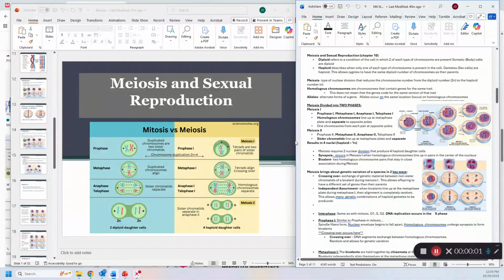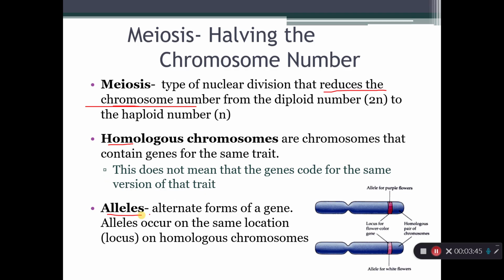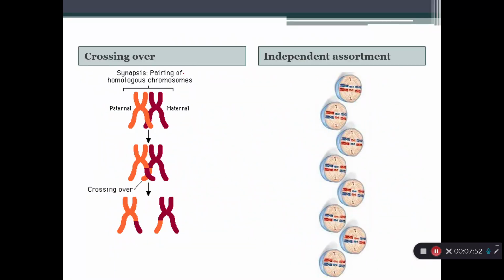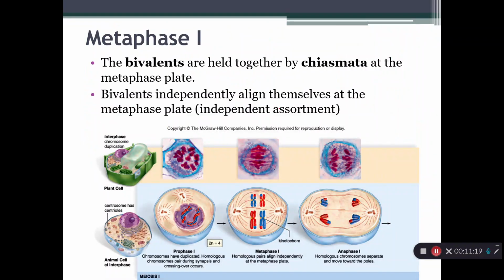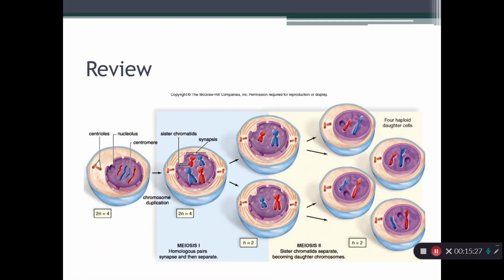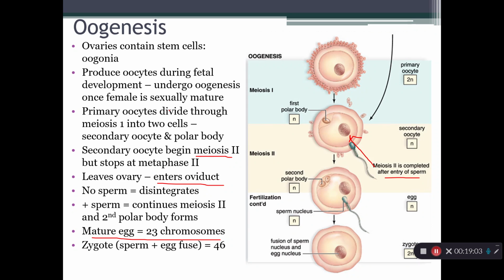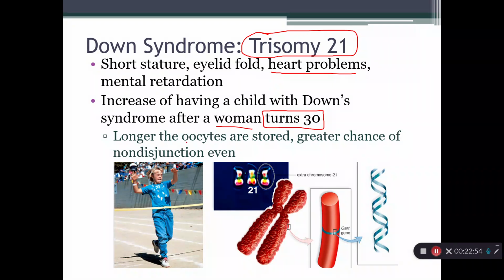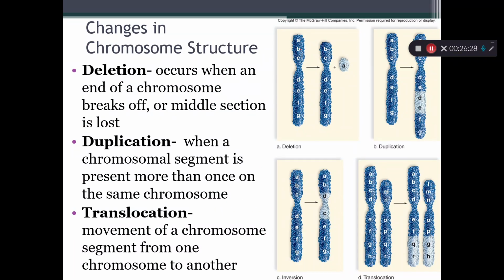Meiosis HD 1080 WEB H264 4000